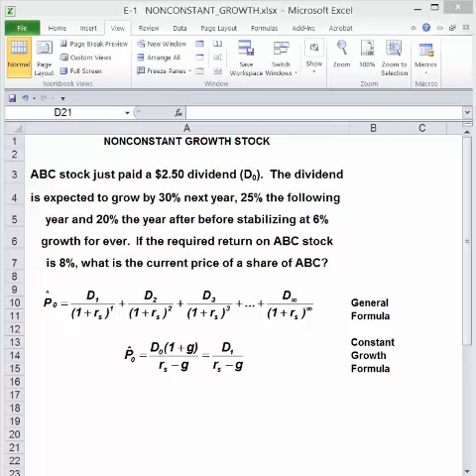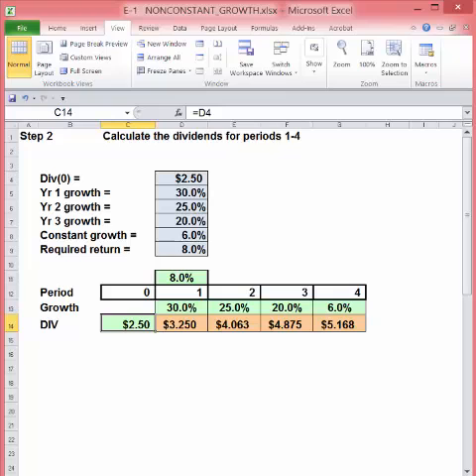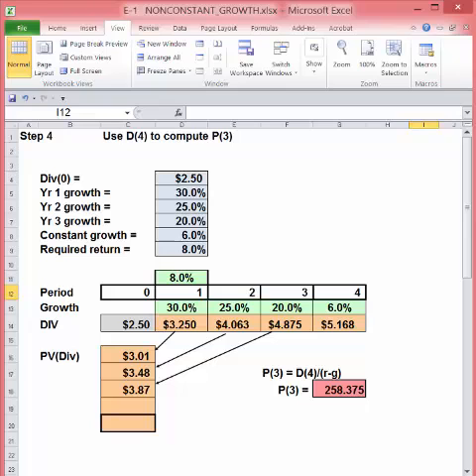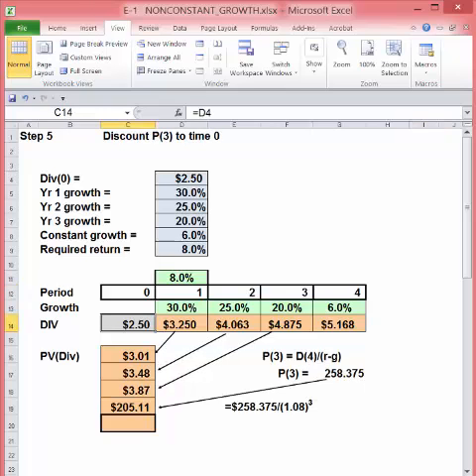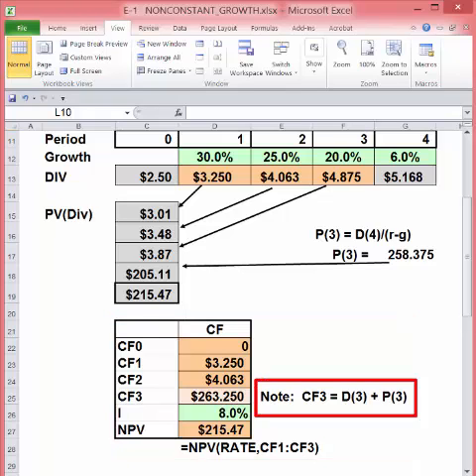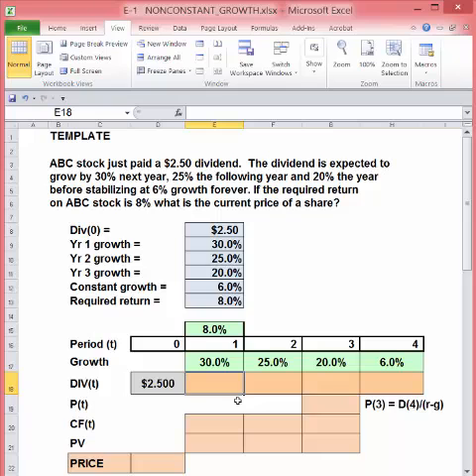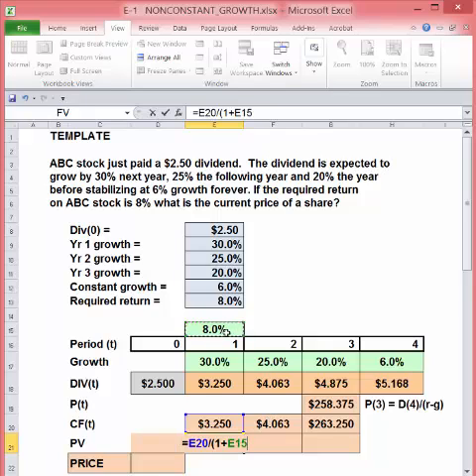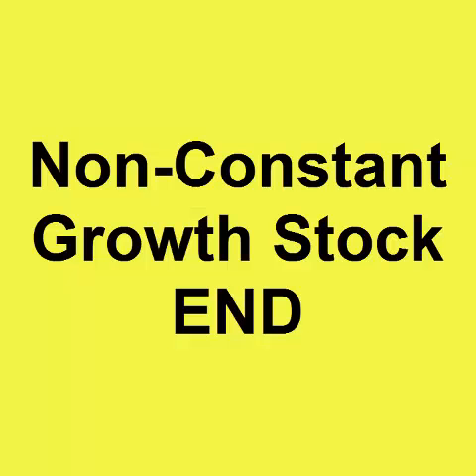E 1 Non-Constant Growth Stock - Step-by-Step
Solving for the price of a non-constant growth stock step by step